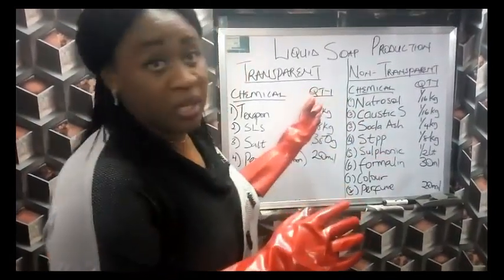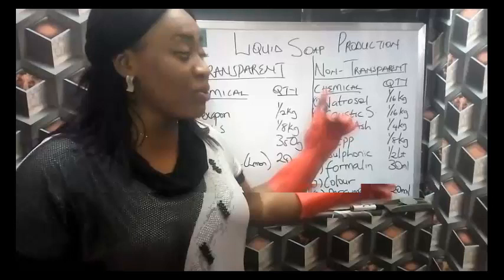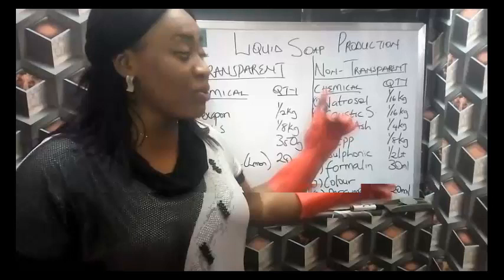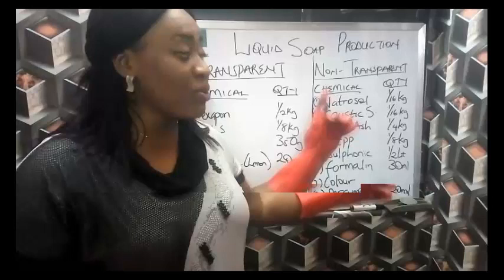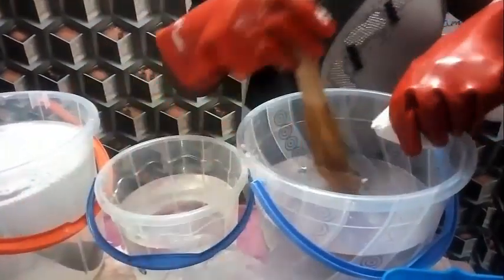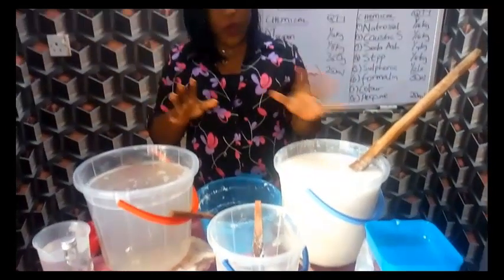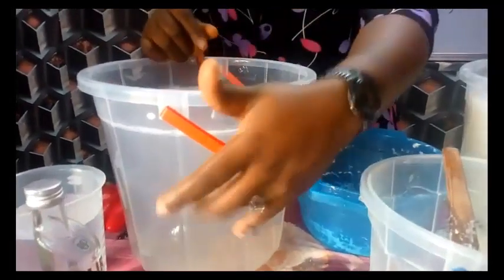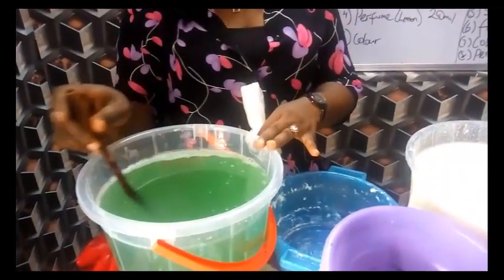Liquid Soap Production, Transparent vs Non Transparent Type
Watch me as i teach you a unique formula to produce quality transparent and non transparent type multipupose liquid soap. Follow my steps and produce to your delight and amazement. Click on the link to access my comprehensive training guide